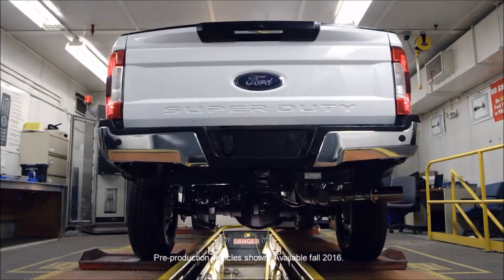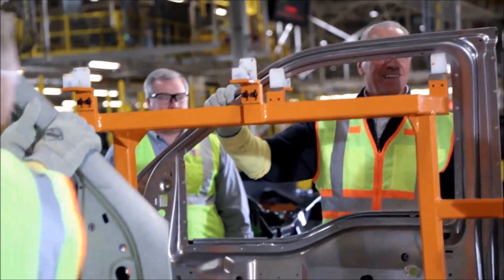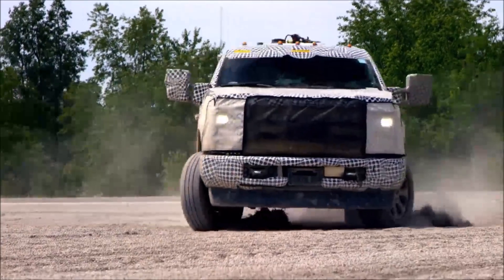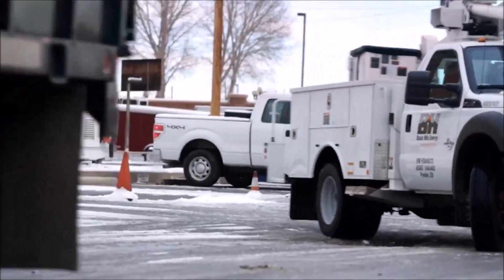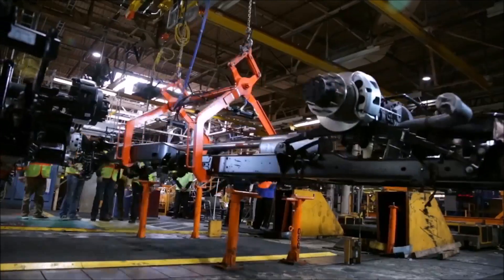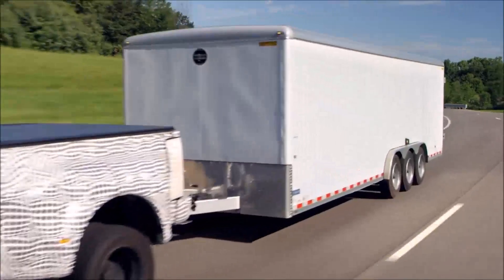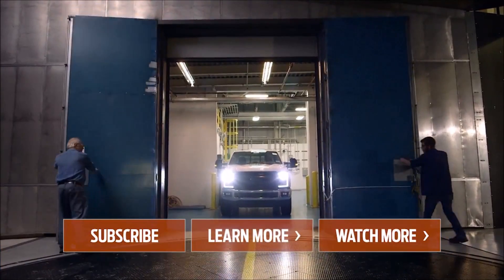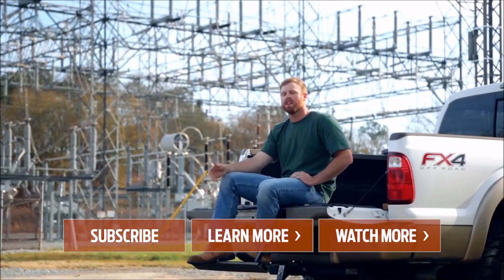2017 Ford Super Duty Charleston SC | Ford Dealership Charleston SC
Conway Ford proudly extends all of their services to residents of Charleston SC and the surrounding cities. If you are in or around Charleston SC and you are looking for the best service, selection, and prices on all new or preowned name brand vehicles then you need to look no further than Conway Ford. The wonderful folks at Conway Ford are experts in all things name brand related and are capable of doing whatever needs to be done to get you in a new vehicle today. There may be another New and used dealership in your area, but there is not a better Ford dealership than Conway Ford. Do yourself a favor and make the trip over to Conway Ford today to see why we are the best Ford Dealer in the Charleston SC area.